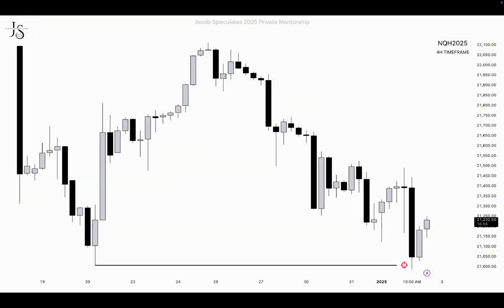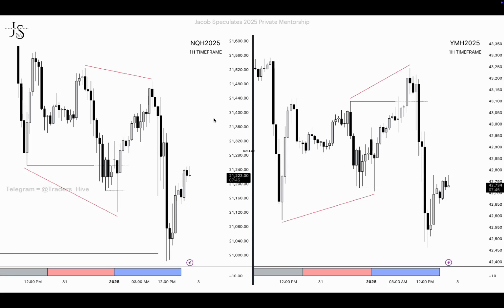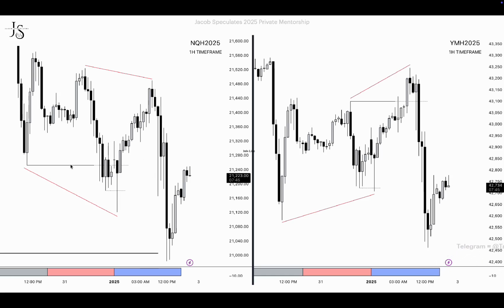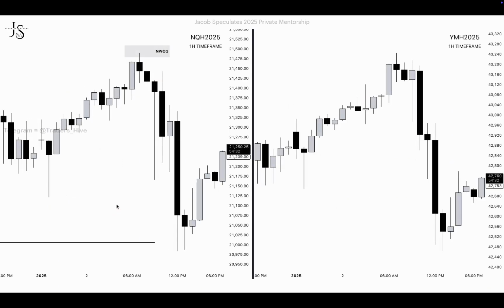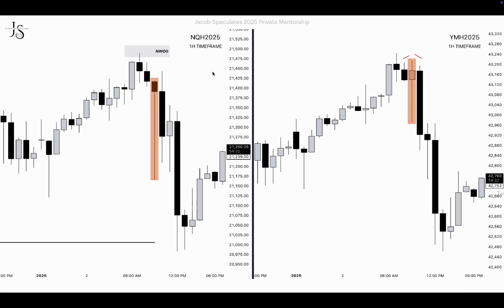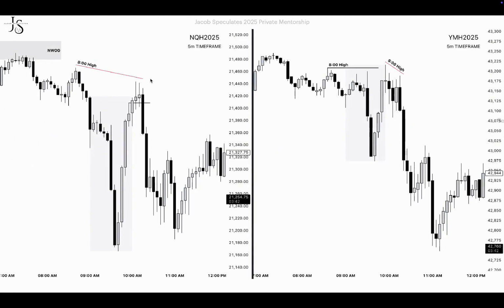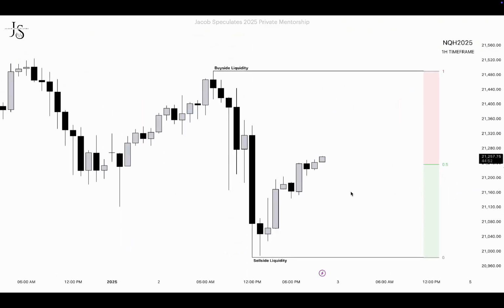January 2nd, 2025 Thursday Price Action Review